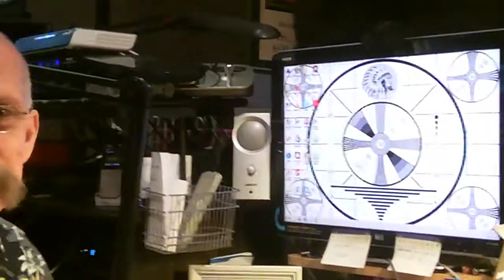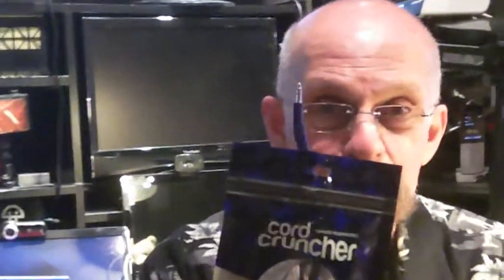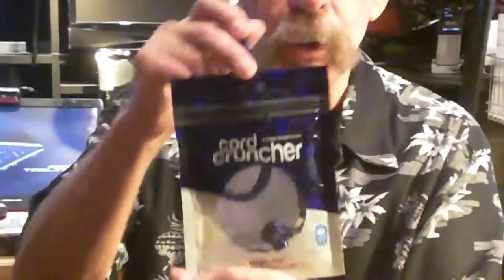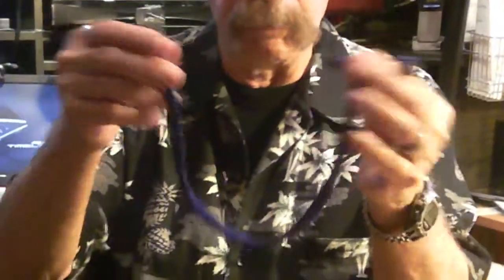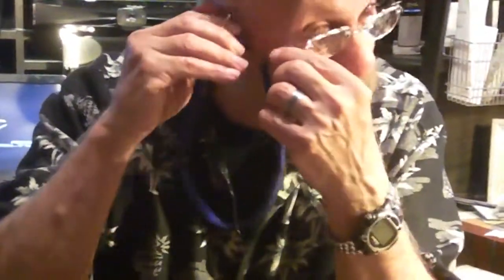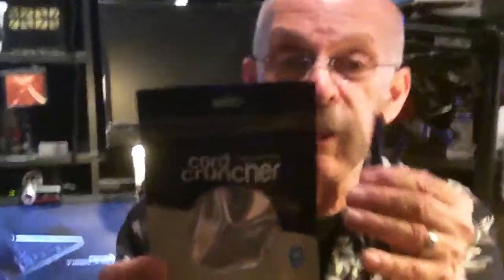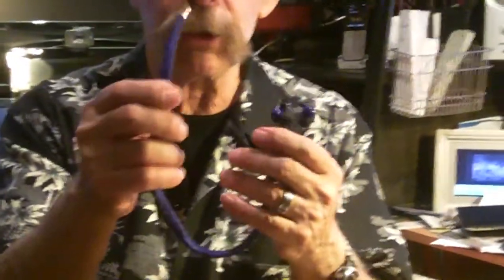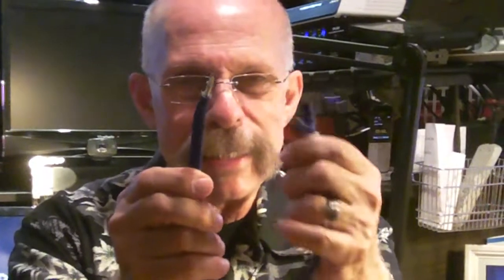CordCruncher Headphone Cable System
Headphones with an easy tangle-free way to handle the cable.